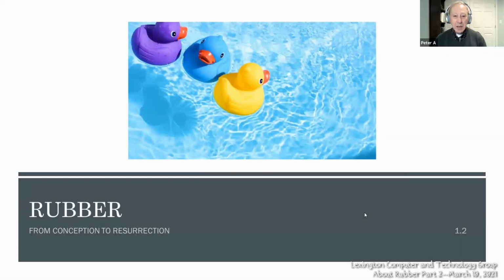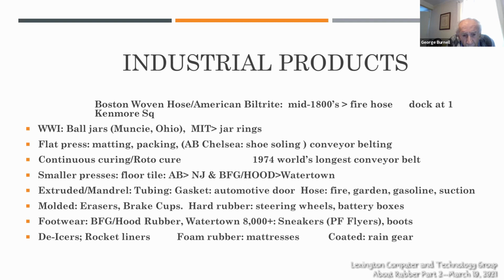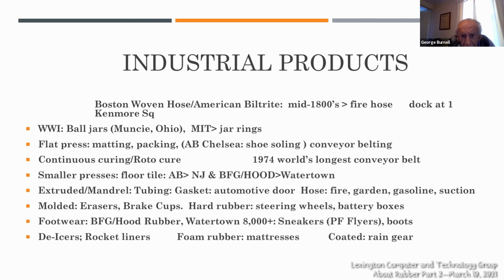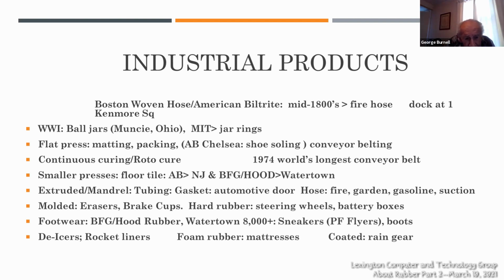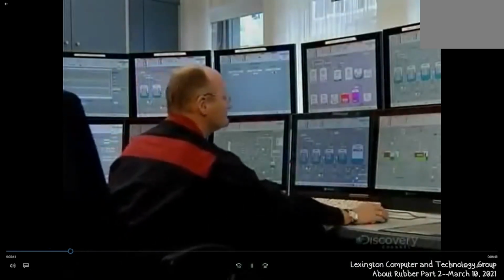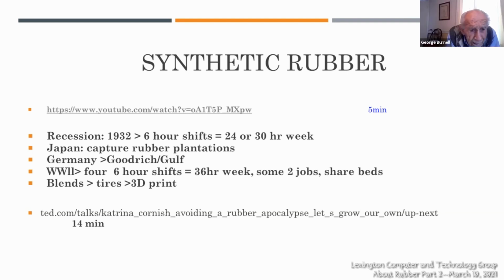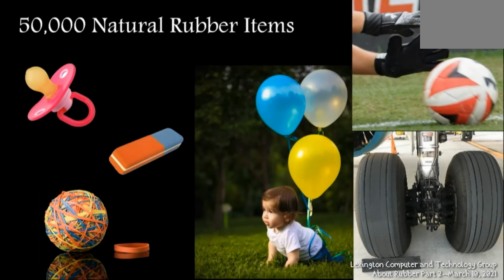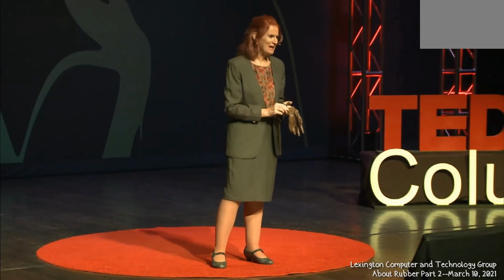The History of Rubber, part 2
The history relating to Rubber, part 2:  Manufacturing, recycling, and synthetics. Presented by George Burnell to the Lexington Computer and Technology Group, March 10, 2021